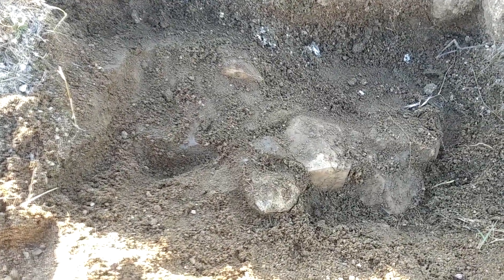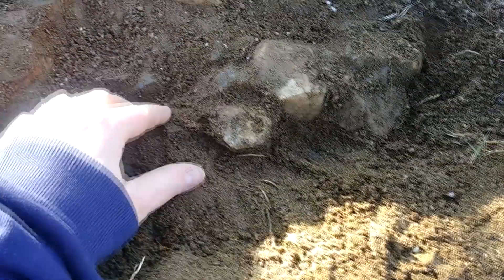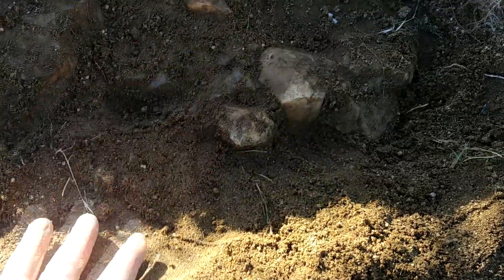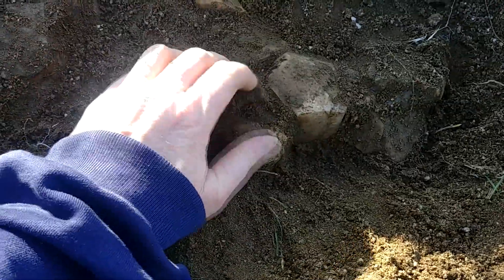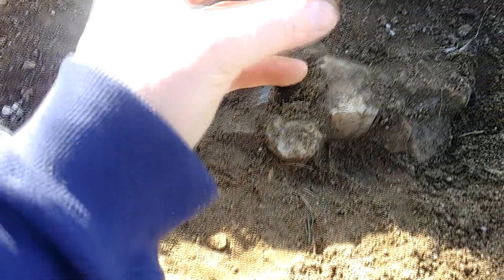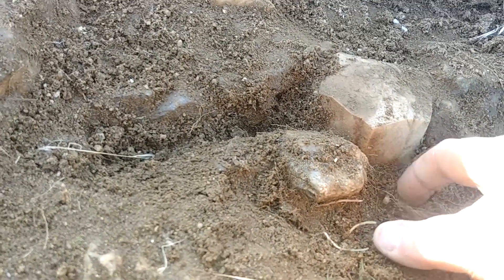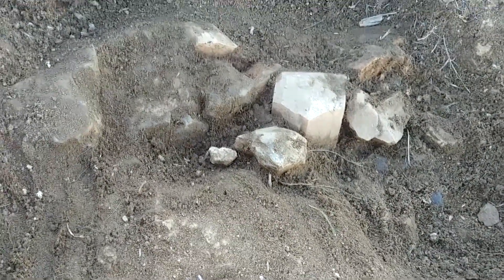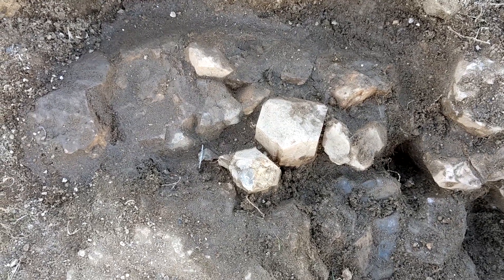Buried Treasure - Crystal Hunting in Pegmatites/Why Geology Rocks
Being in tune with the natural world sometimes means you find buried treasure! In this video, rockhounding and geology pay off when we find giant feldspar crystals.